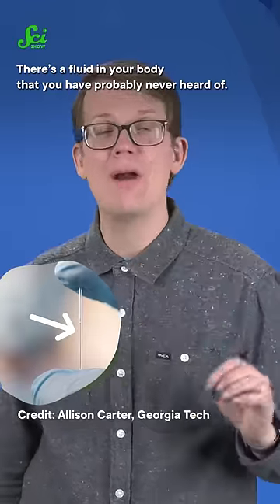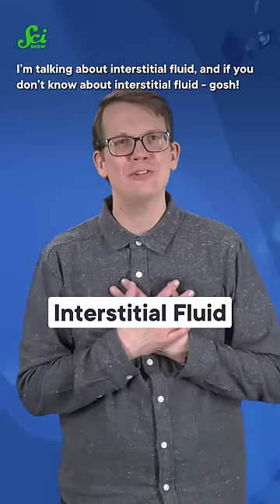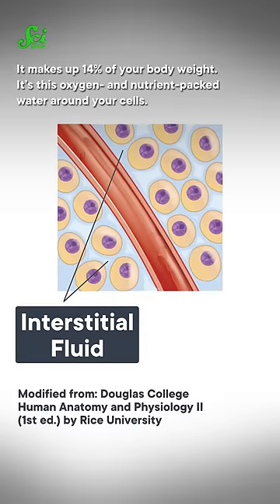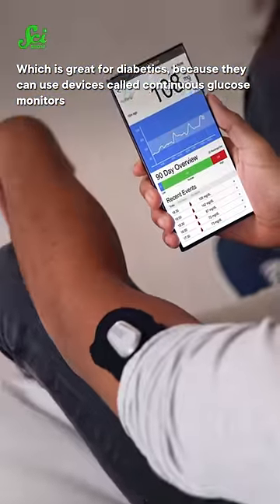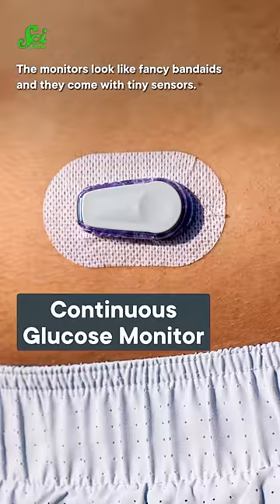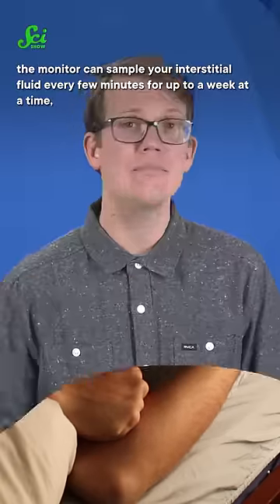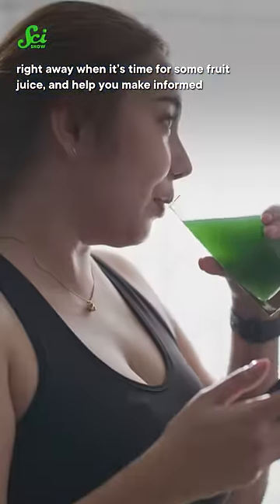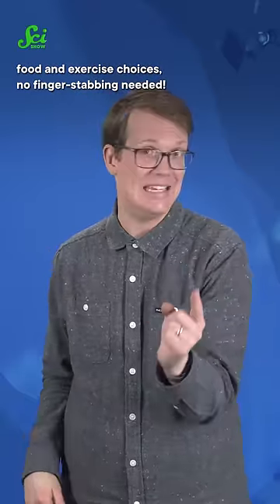Who Needs Blood When You Have Water?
We know that our bodies are full of all kinds of fluids, and for health stuff, blood is the one we test. But interstitial fluid can keep tabs on your health too!

Emma Dauster: Writer
Courtney Tern : Fact Checker
Amy Peterson: Script Editor
Madison Lynn: Videographer
Faith Schmidt: Script Supervisor
Savannah Geary: Editor, Associate Producer
Daniel Comiskey: Editorial Director
Sarah Suta: Producer
Caitlin Hofmeister: Executive Producer
Hank Green: Executive Producer